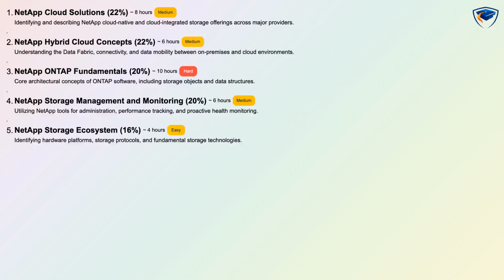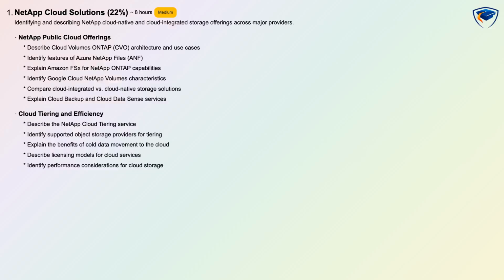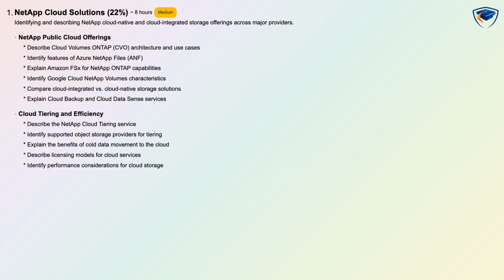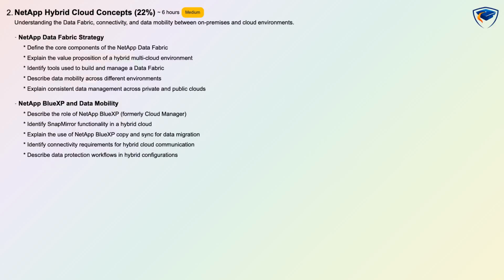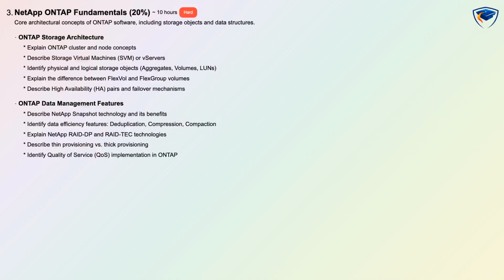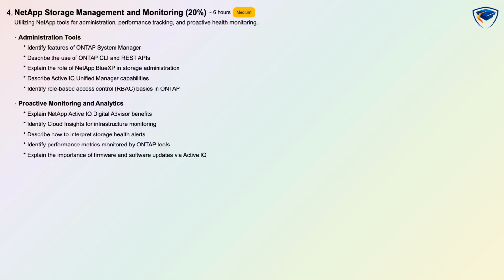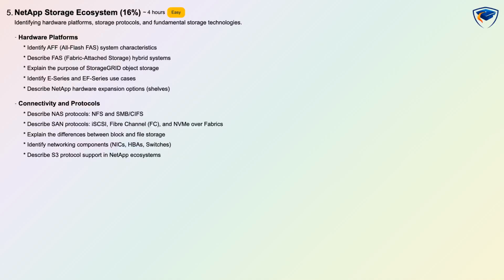Unlock NetApp Success: NS0-002 Exam Syllabus Breakdown for Guaranteed Data Engineer Certification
Unlock the full potential of your NetApp NS0-002 exam prep with our comprehensive syllabus guide, expertly crafted to give you the edge you need to succeed where others fall short. Say goodbye to tedious studying and hello to confident certification with our in-depth breakdown of the official exam domains.

The NetApp NS0-002 exam is a critical milestone for storage administrators and professionals seeking to validate their skills in managing NetApp data storage systems. In this video, we'll delve into the essential topics you need to know to ace the exam and take your career to the next level.

Core Topics Covered:

- Storage Fundamentals (23%): Explore the basics of storage systems, including data security, availability, and networking fundamentals.
- Storage Appliances (21%): Learn about the different types of NetApp storage appliances, including their architecture, configuration, and management.
- Storage Networking (17%): Understand the principles of storage networking, including Fibre Channel, iSCSI, and NFS/CIFS protocols.
- Storage Management (21%): Discover how to manage and maintain NetApp storage systems, including data protection, performance optimization, and troubleshooting.
- Storage Security and Data Protection (18%): Master the best practices for securing and protecting NetApp storage systems, including access control, authentication, and data backup and recovery.

Our expert instructors will guide you through the key concepts, best practices, and hands-on scenarios to help you master the NetApp NS0-002 exam syllabus. By the end of this video, you'll have a clear understanding of the exam format, question types, and the most critical topics to focus on.

Boost your score with Exam Sale practice questions and study guides, carefully crafted to help you pass the NetApp NS0-002 exam on your first attempt. Our comprehensive resources include a detailed study guide, practice questions, and video lessons to ensure you have everything you need to succeed. Don't let uncertainty hold you back – start your journey to NetApp certification today with Exam Sale.

Good Luck!